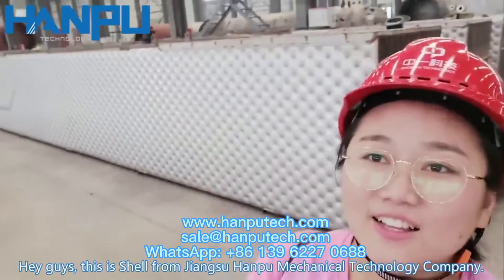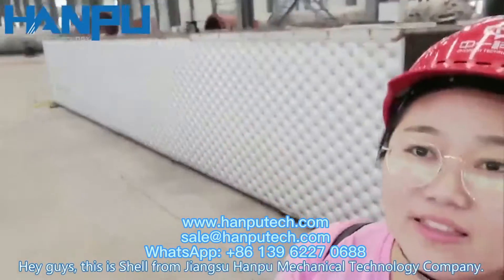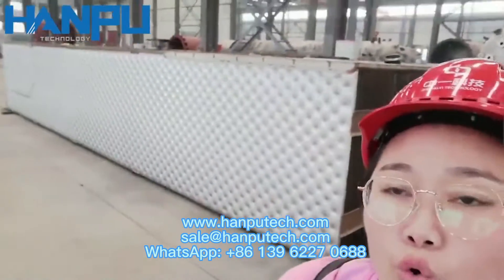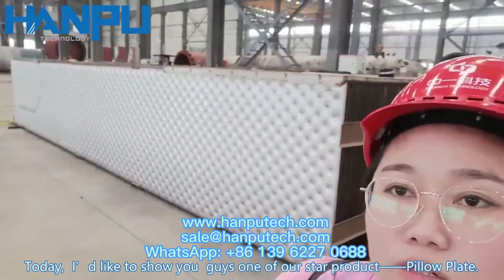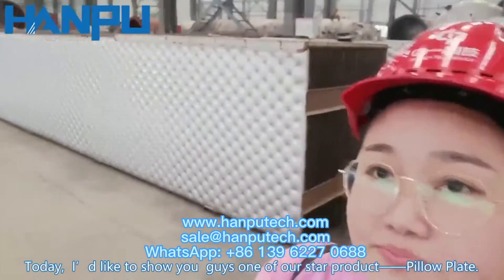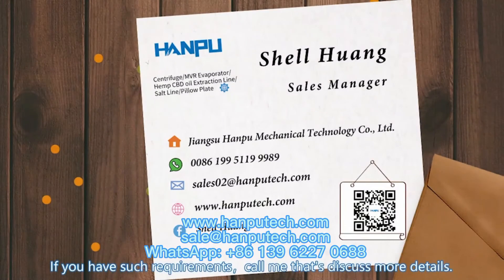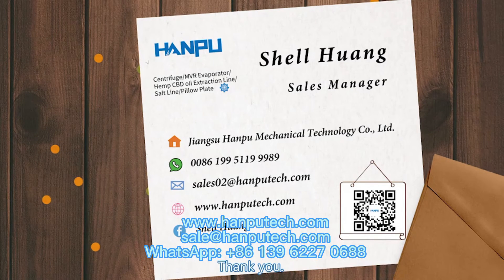Exploring factory video pillow plate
Jiangsu Hanpu Mechanical Technology Company

Pillow plates are the main heating elements of evaporator and heat exchanger equipment which are widely used in various industries, such as coatings, chemicals, textiles, fermentation, paper pulp, food, and wastewater treatment industries. Our pillow plates are welded by advanced automatic laser welding technology, which makes plate strength and performance are better than resistance-spot-welding.Large evaporation capacity, not easy to scale, easy to clean, etc., are its salient features and advantages.